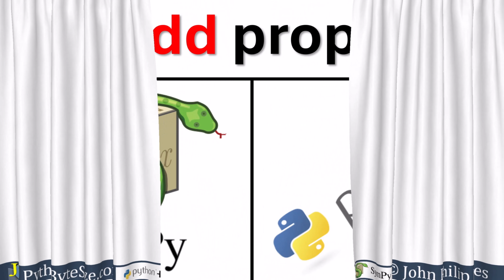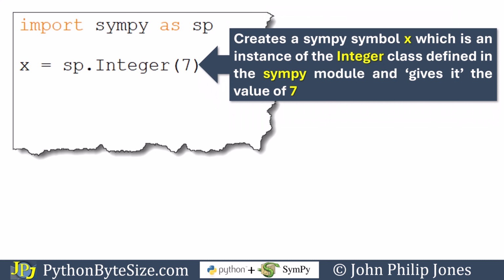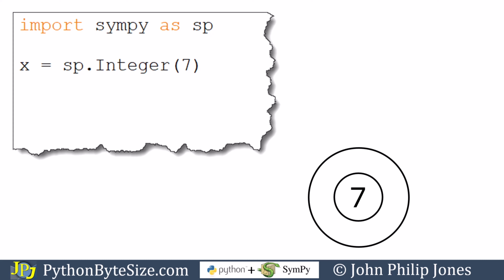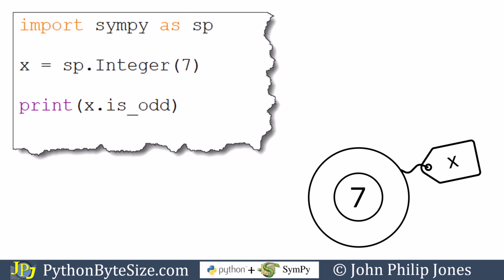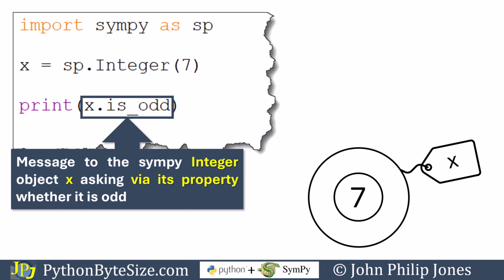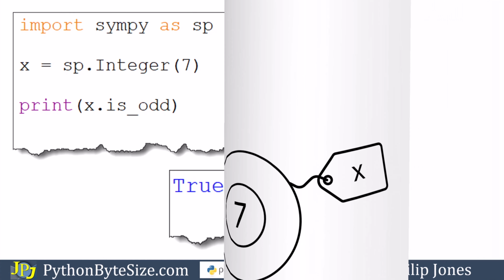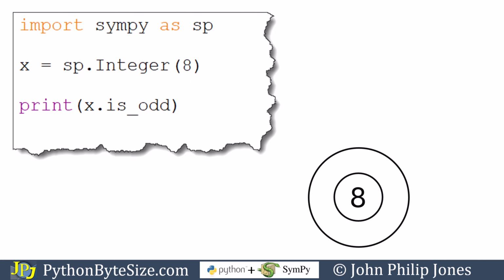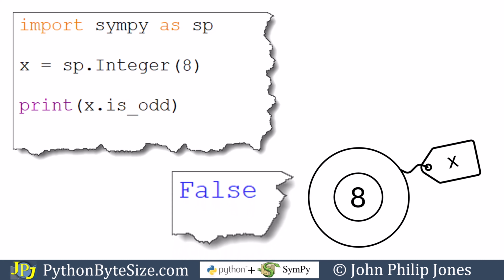The sympy is_odd property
This short video demonstrates how SymPy’s is_odd property works when analysing symbolic expressions in Python. Using a simple example, it shows how SymPy determines whether a number or symbolic variable represents an odd integer.